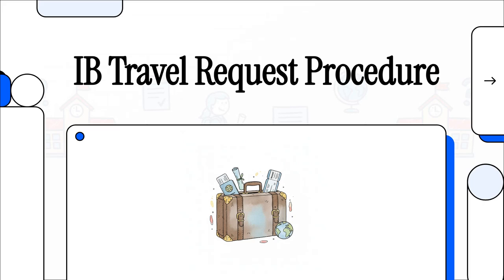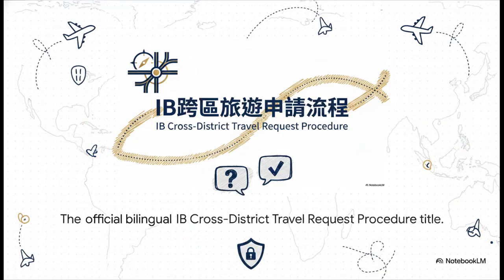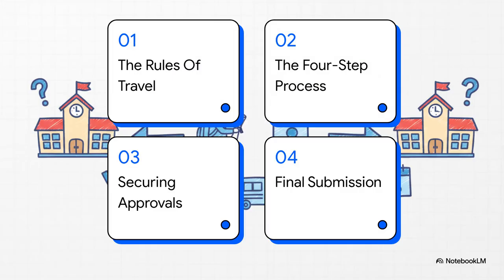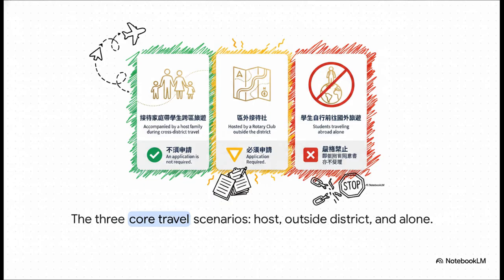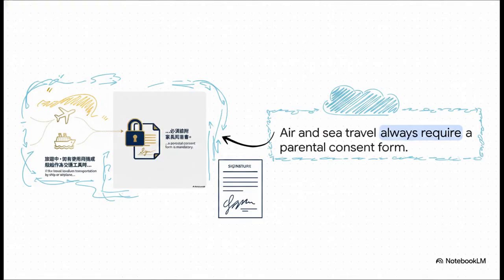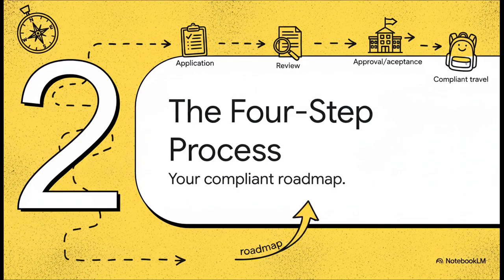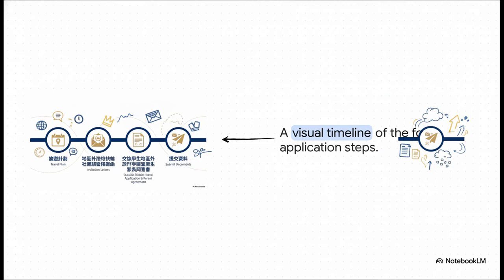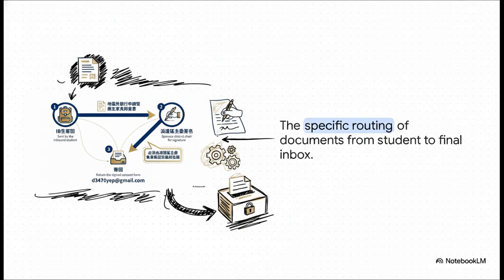IB Travel Request Procedure